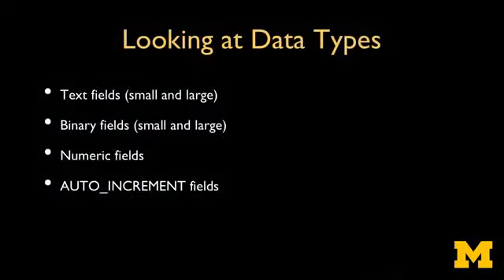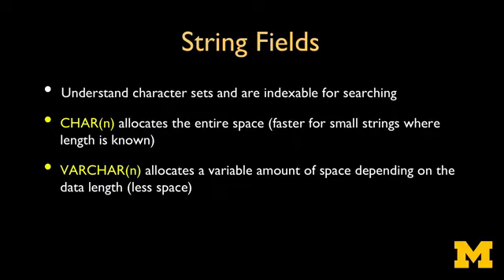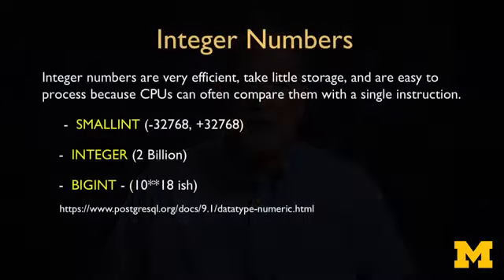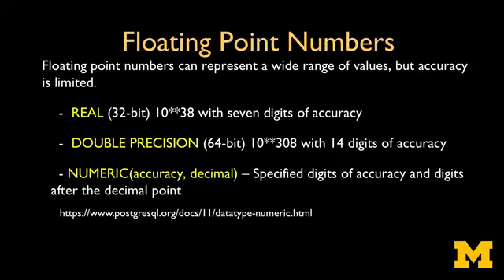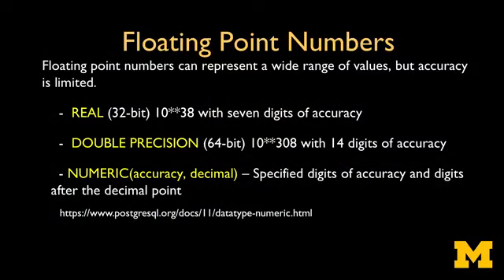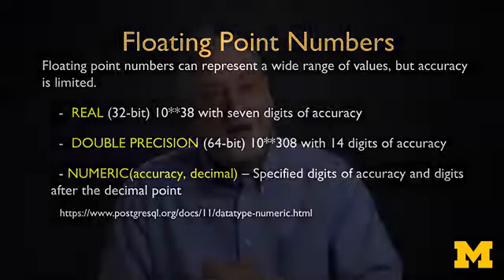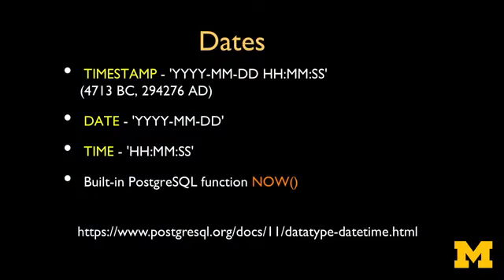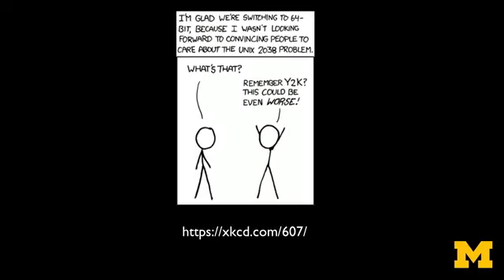Типы данных в PostgreSQL